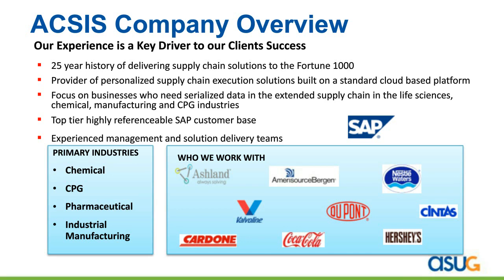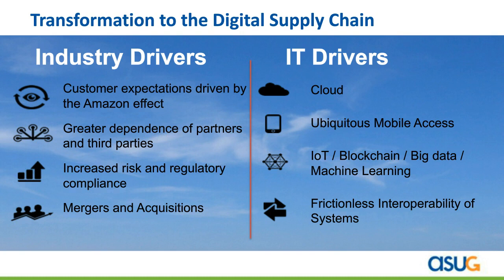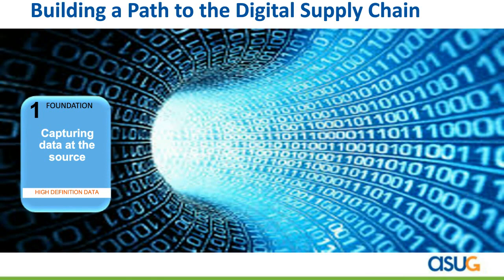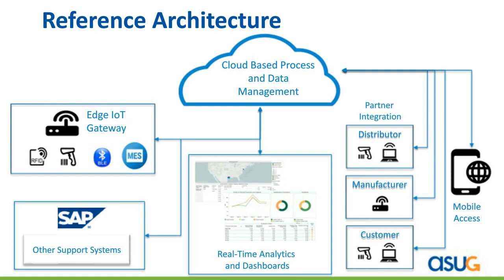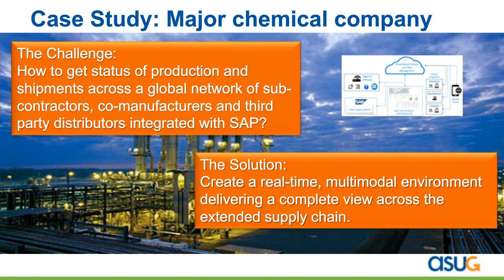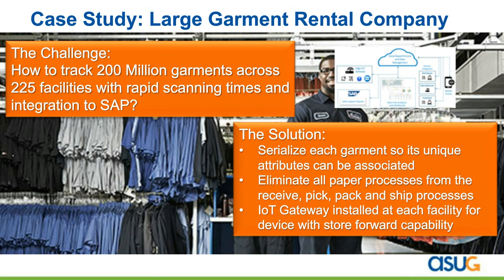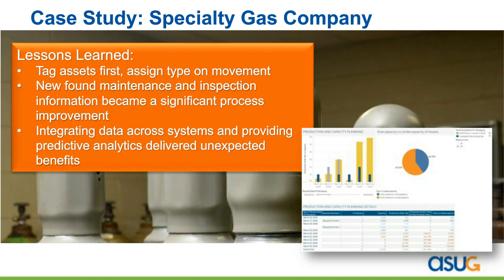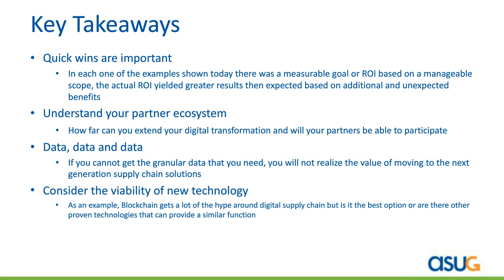ASUG Webinar: Implementing Digital Supply Chain Solutions – Lessons Learned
September 24, 2019 | 12:00-1:00 p.m. EDT

Topics such as building a more collaborative partner network, integrating data from across Edge IoT and other AIDC devices, such as those from our partner Honeywell, and improving forecasting with supply chain analytics will be discussed.